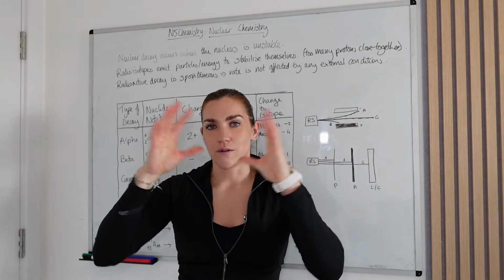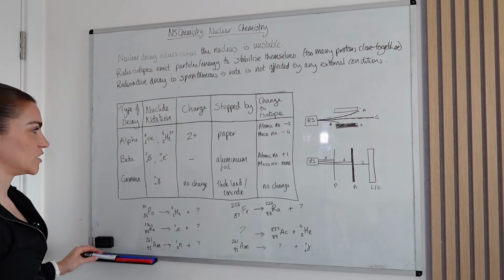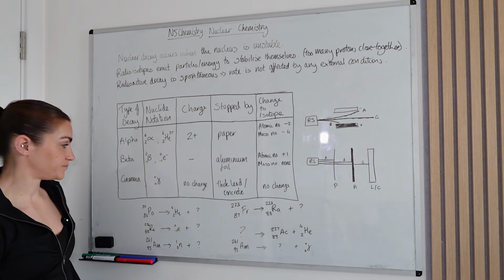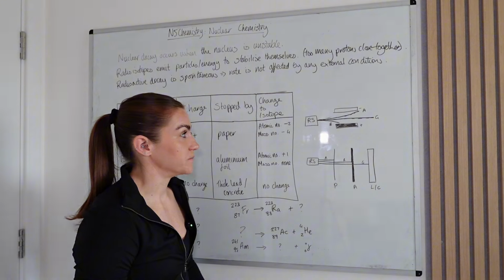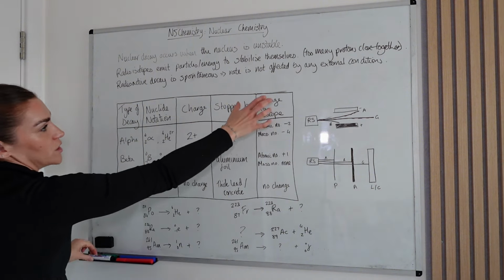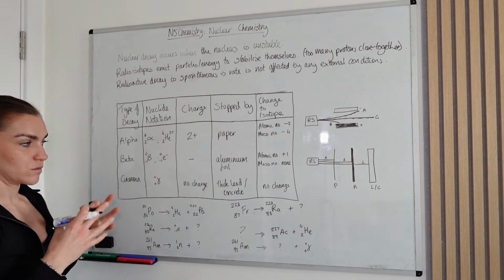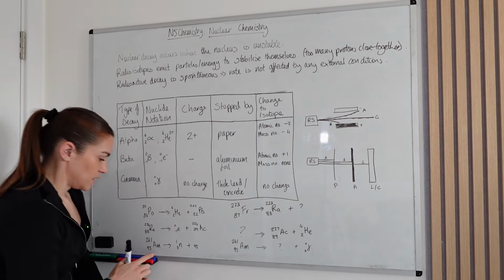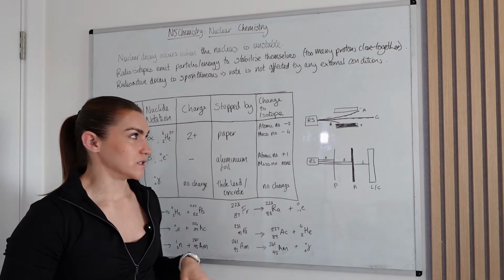National 5 Chemistry: Unit 3 - Nuclear Chemistry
A tutorial on the types of radioactive decay and nuclear decay equations.

This is part of the nuclear chemistry sub topic within National 5 Chemistry.